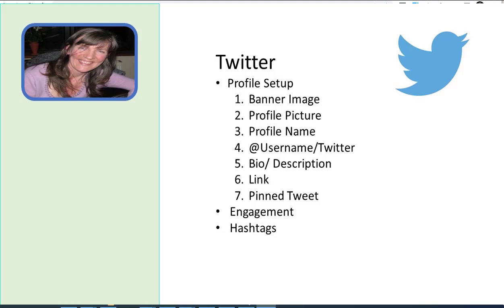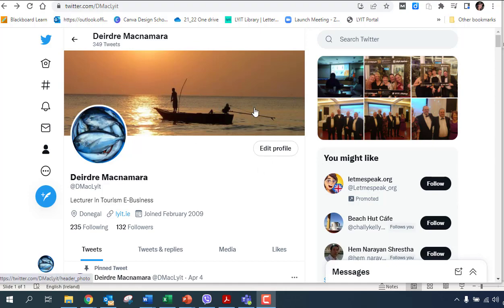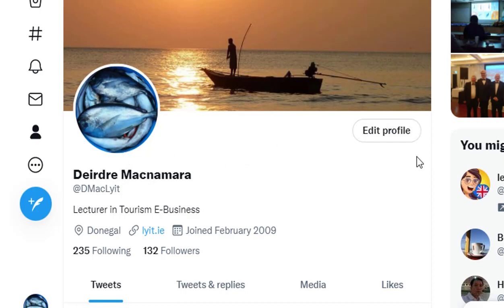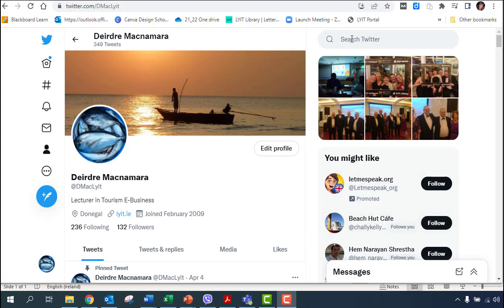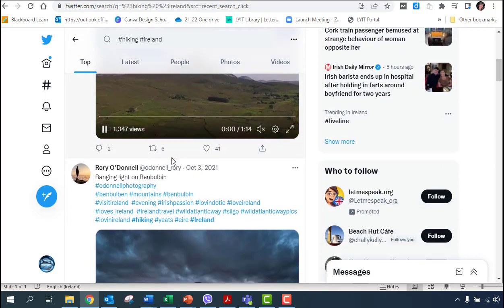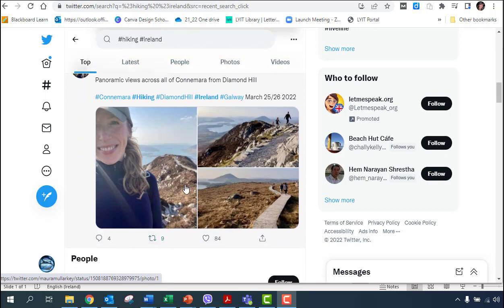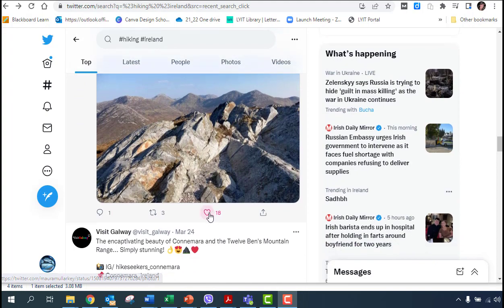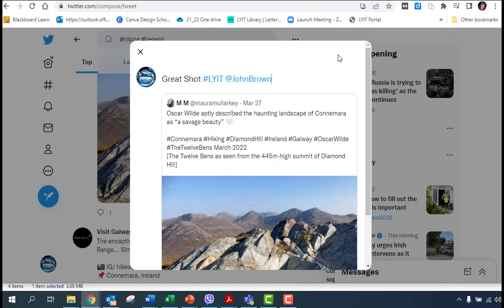Twitter setup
Profile Setup
Banner Image
Profile Picture
Profile Name
@Username/Twitter
Bio/ Description
Link
Pinned Tweet
Engagement